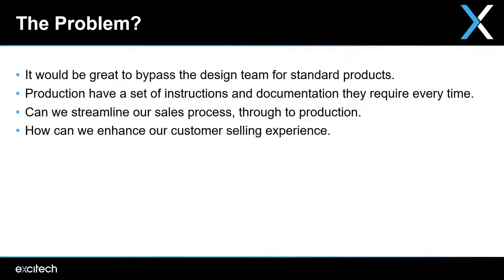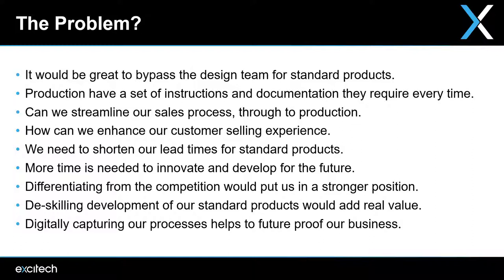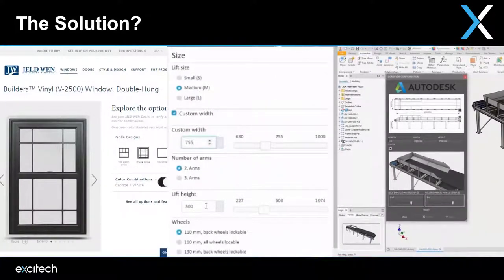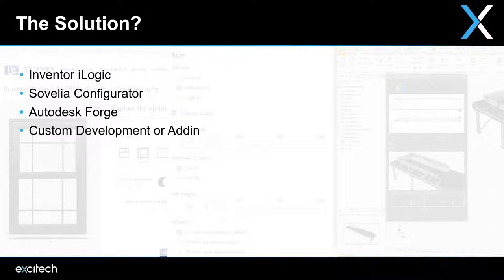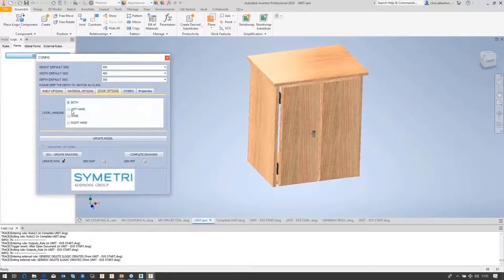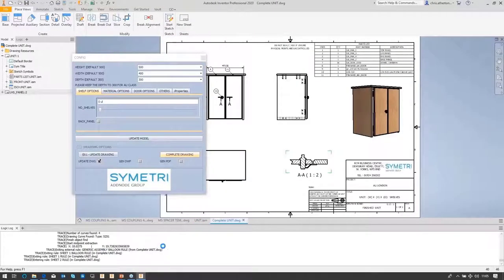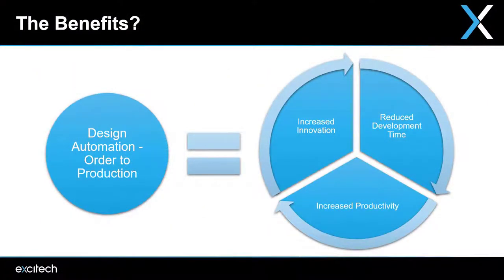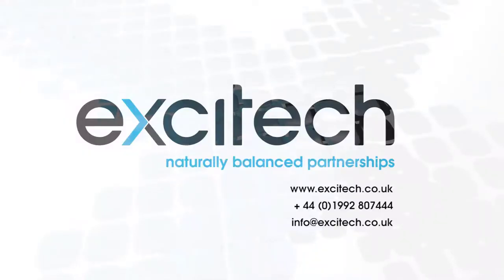Design Automation - Order to Production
In this video, Manufacturing Consultant, Michael Timmis looks at Design Automation for Order to Production.